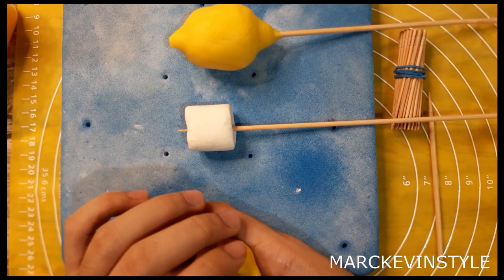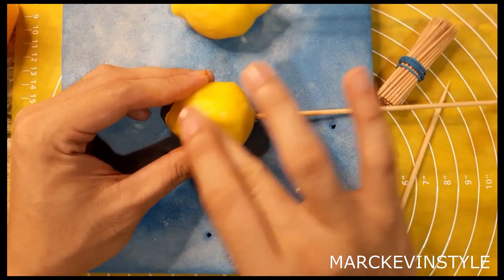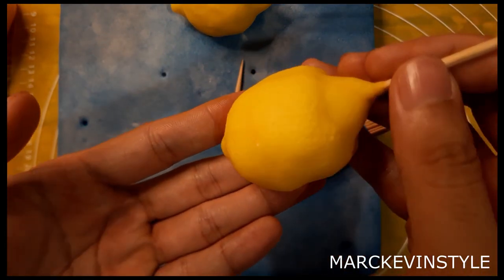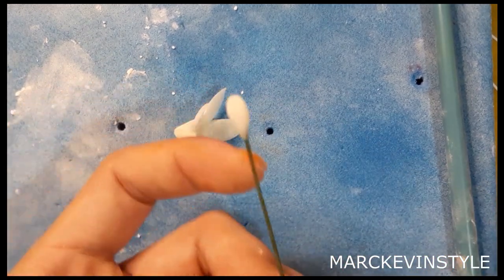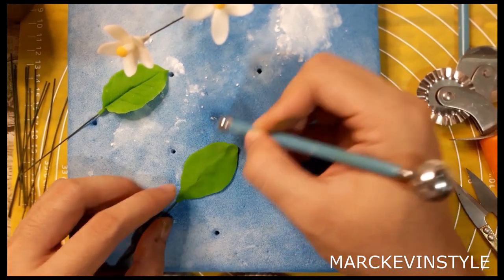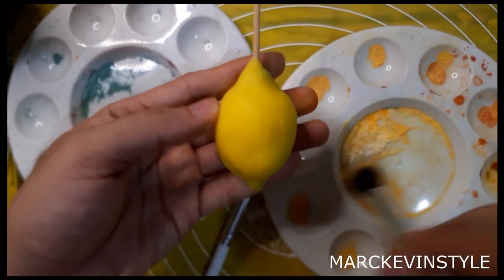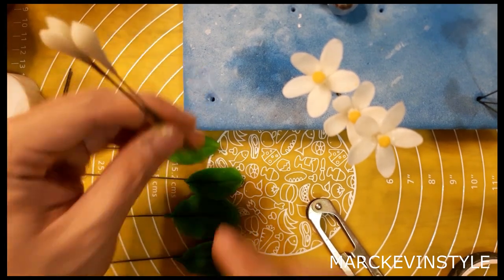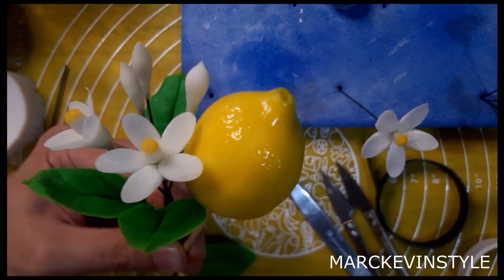LEMONS WITH FLOWERS AND LEAF (No styro, No mold, Easy technique) Vlog 36 by Marckevinstyle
EASY LEMON WITHOUT USING MOLDS AND NO STYRO AND NON WIRED
Can be done in Clay, Maco Paste,  Fondant, Gumpaste and Cold Porcelain

Materials Used
Ball Tool
BBQ Stick/ Bamboo Skewer
Toothpick Bunch Up and tied with rubberband
Confectioner Glaze ( i usedSugar craft brand)
Wire number 22 Green for the leaves and flowers
Floral tape Green
Scissors
Gelatin Pollen (Gelatin Powder with yellow petal dust, i use rainbowdust brand)
Brush for Dusting
Brush for applying the glaze
Edible Glue (2 tbsp warm or hot water and 1/4 tsp Tylose powder)